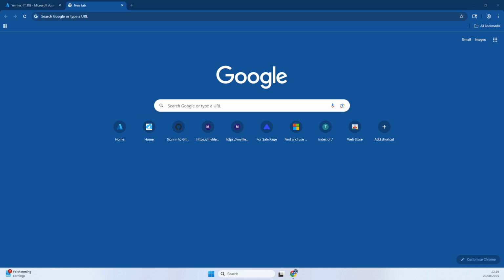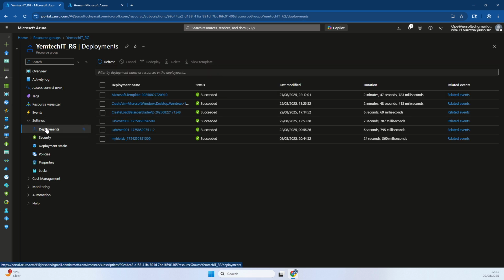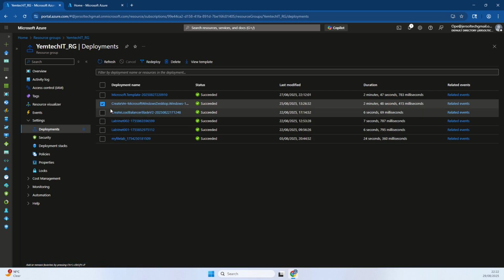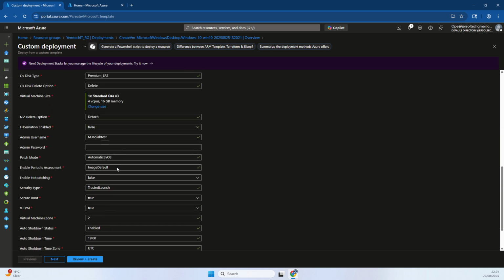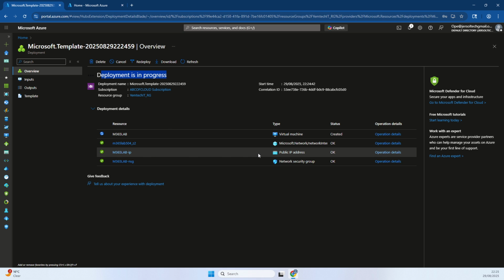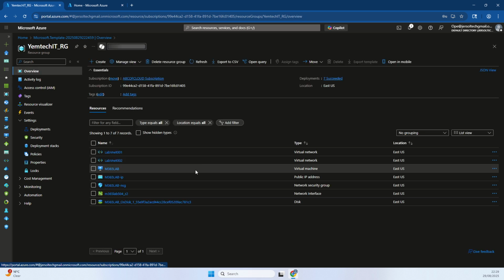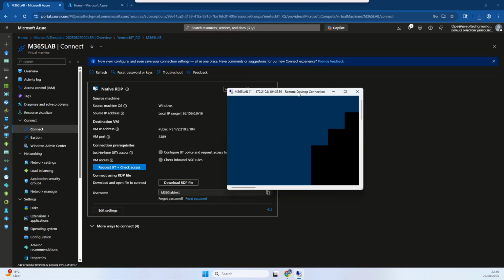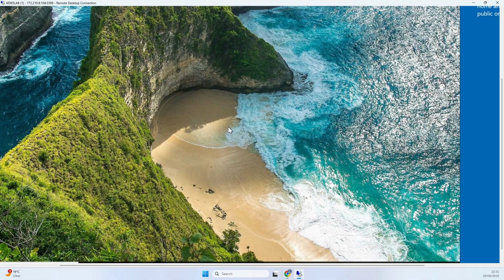How to Redeploy Deleted Resources using Azure Resource Group Deployments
Azure keeps up to 800 deployments per resource group. Once that limit is reached:
•  The oldest deployments are automatically purged.
•  Again, this does not affect the resources created by those deployments.